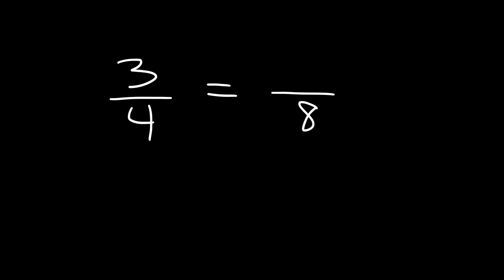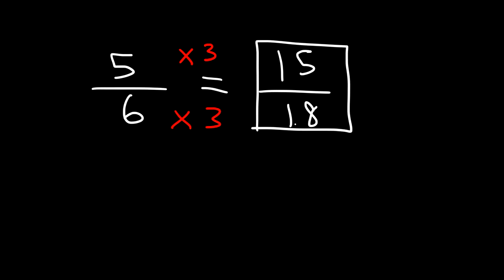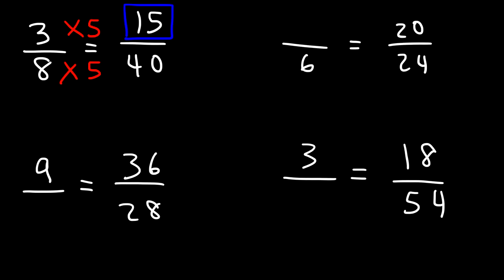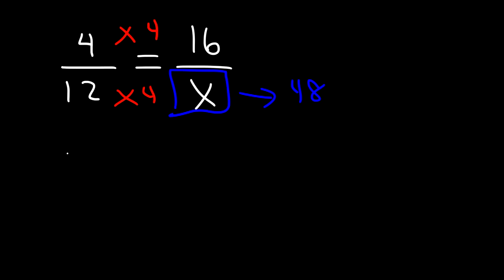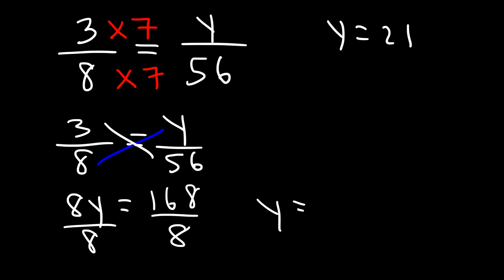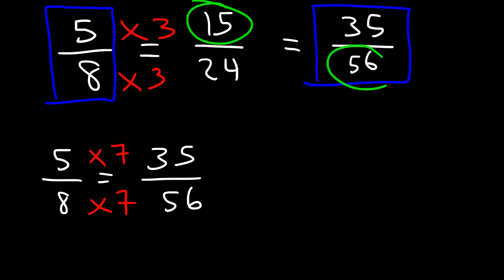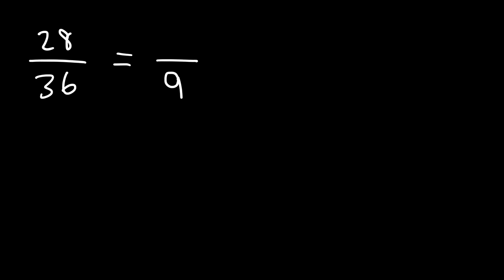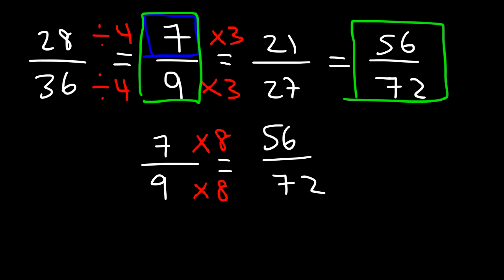Equivalent Fractions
This math video tutorial provides a basic introduction into equivalent fractions.  it explains how to find the missing value in order to make two fractions equivalent.